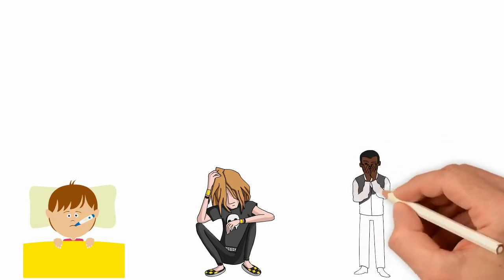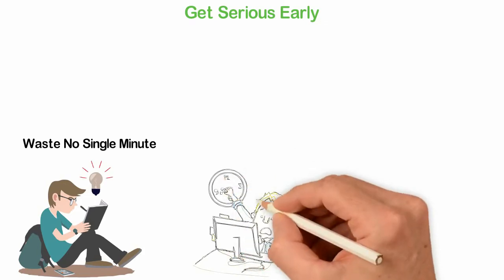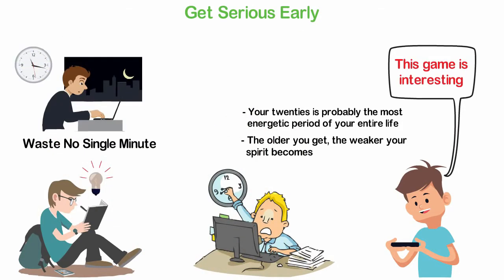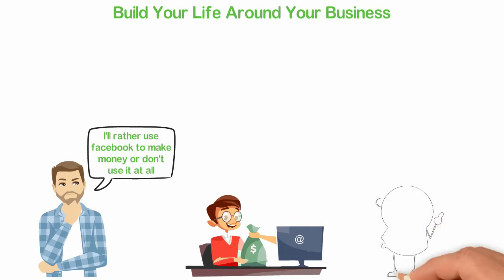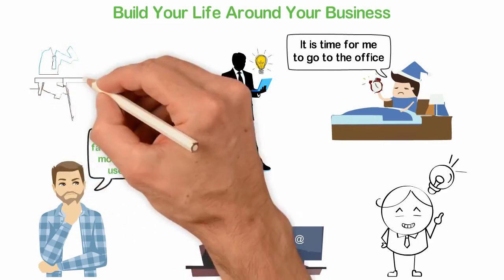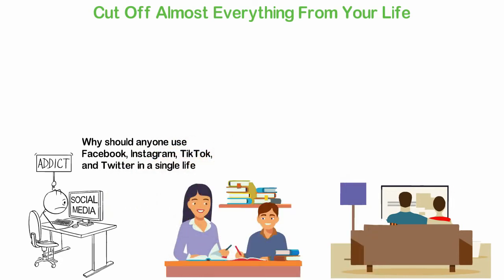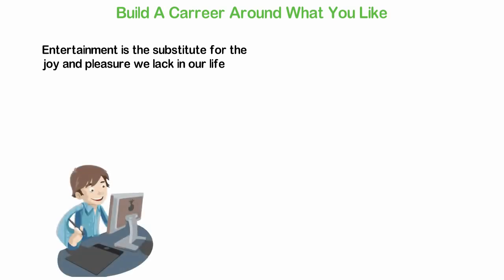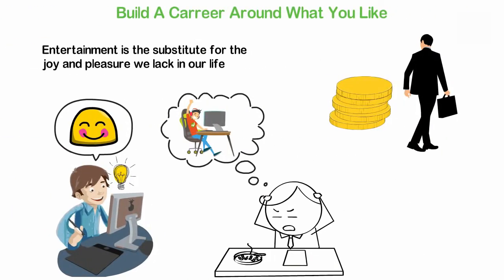How To Achieve Success Faster Than 99% Of People|Success Secrets|The Secret.